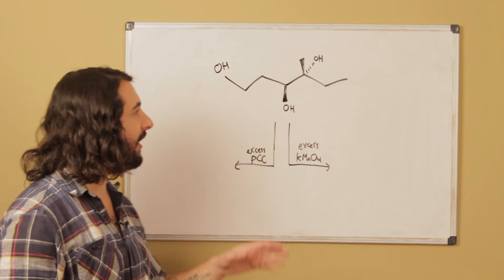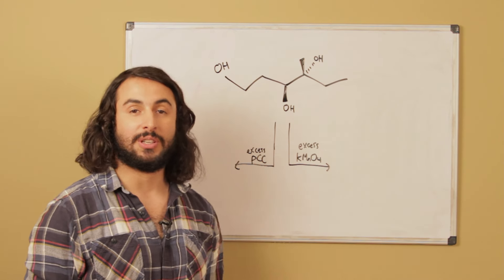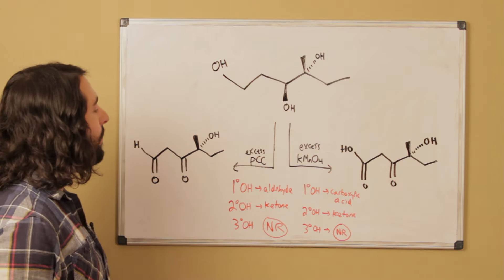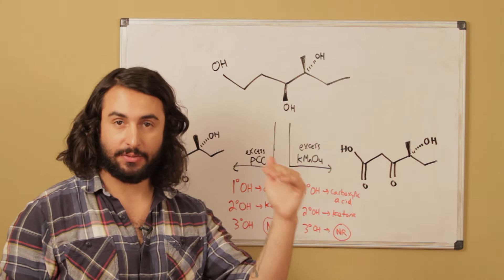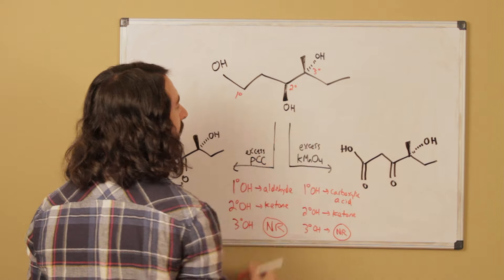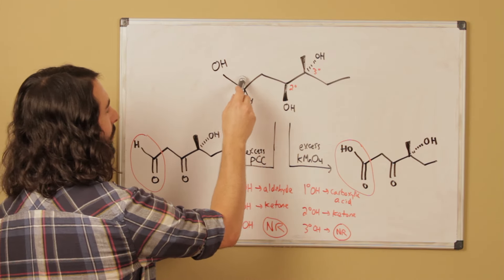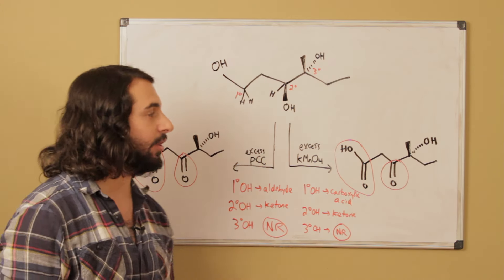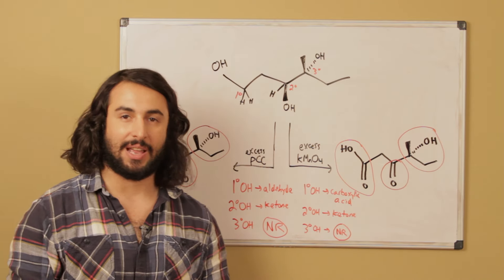Practice Problem: Oxidizing Agents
For this one we need to know the ability of different oxidizing agents to react with various functional groups, and what functional groups will result.